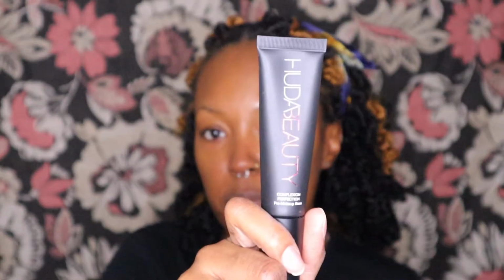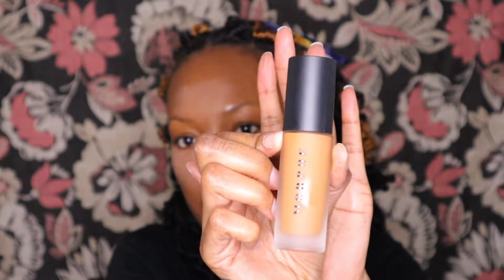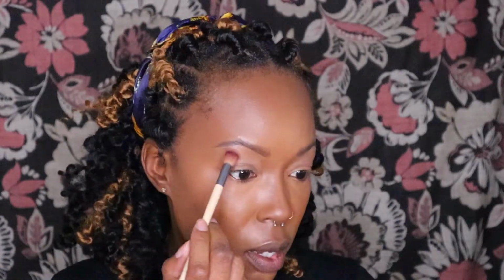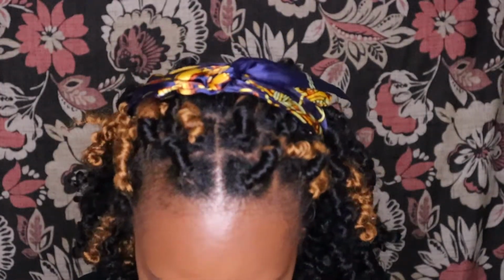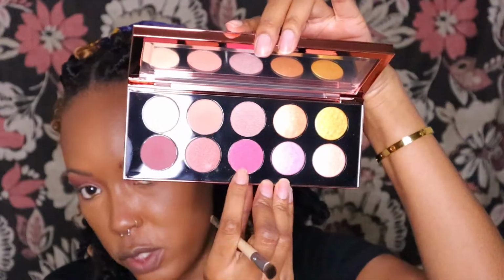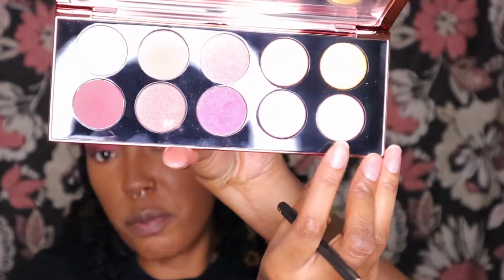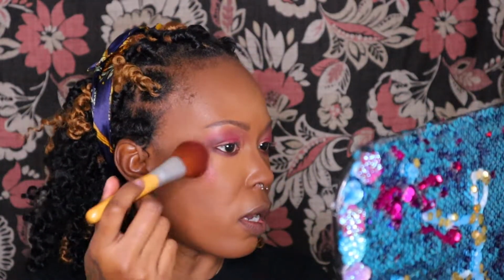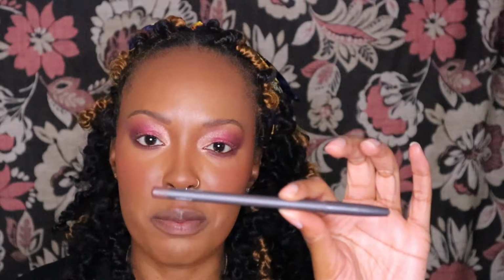**NEW Pat Mcgrath Mothership VIII Divine Rose II Palette Tutorial and 1st Impressions**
Pat McGrath Labs Mothership VIII Divine Rose II

*Foundation Routine

Products used:
Huda Beauty The Complexion Perfection Primer
*Truly Beauty Pineapple Haze CBD Lip Butter
Morphe Filter Effect Foundation (Shade 27)
Maybelline New York Fit Me Loose Setting Powder
Rare Beauty Liquid Blush in Grateful
Mac Cosmetics Chestnut Lip Liner
Pat McGrath Lab Opulust Lipgloss in Lavendering
Wispies Lashes by Ardell

Like this video? Click the thumbs up!

Psalm 91:1-7
Let’s Connect!